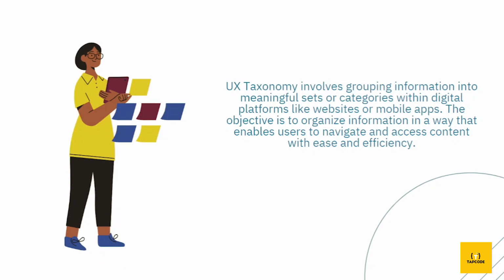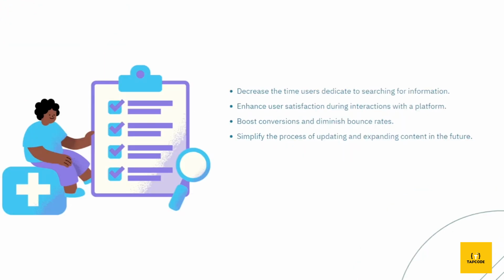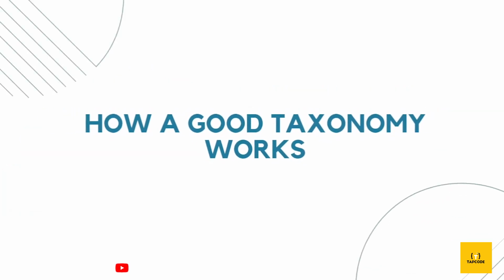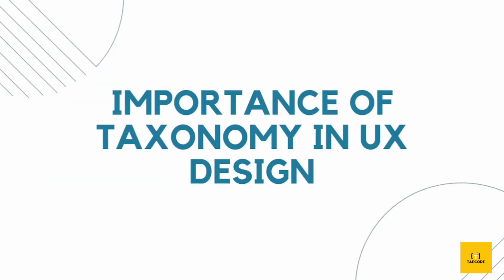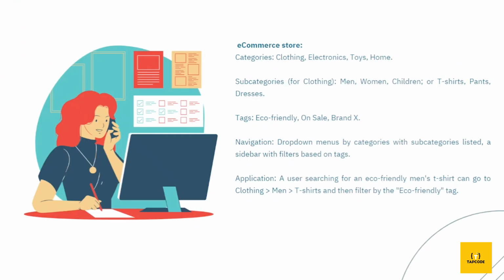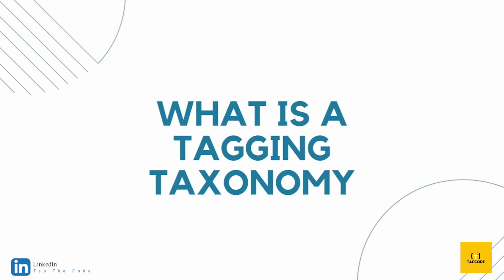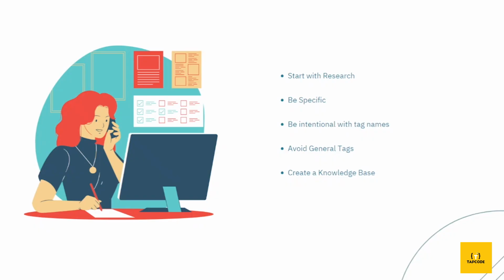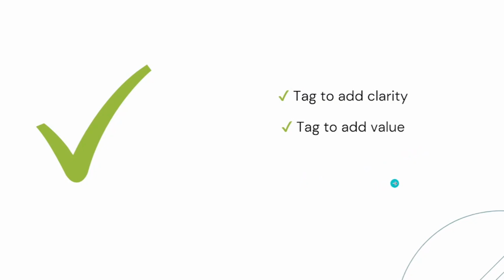Forming a tagging taxonomy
Take organization to the next level with Maze. In this video, we will discuss how to form a tagging taxonomy using this Maze for efficient data management.